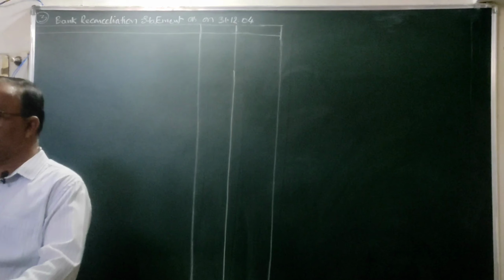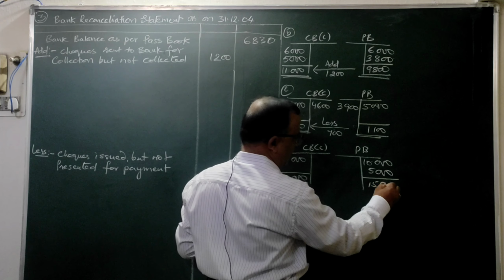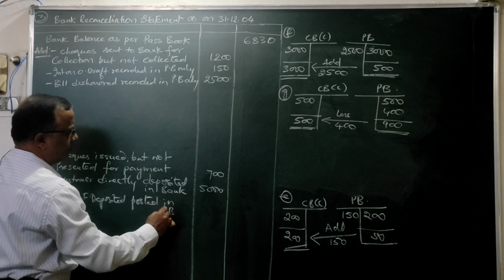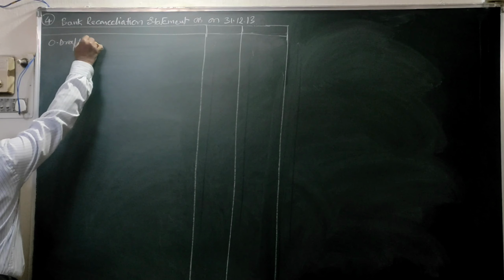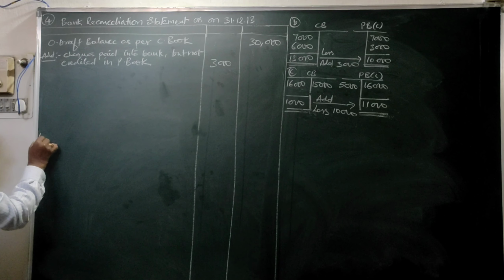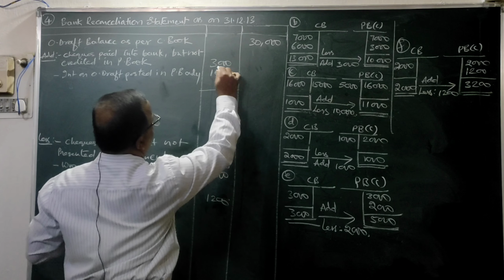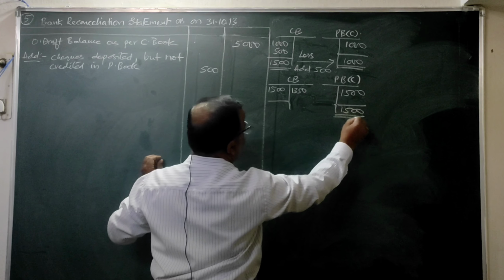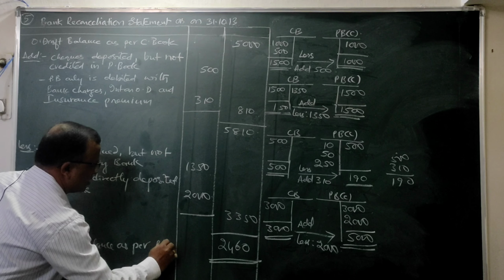Financial accounting I (Bank Reconciliation statement) problems part 2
Questions on Bank Reconciliation statement